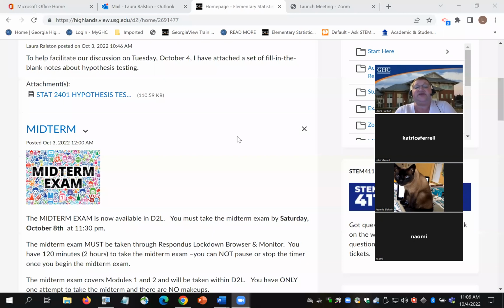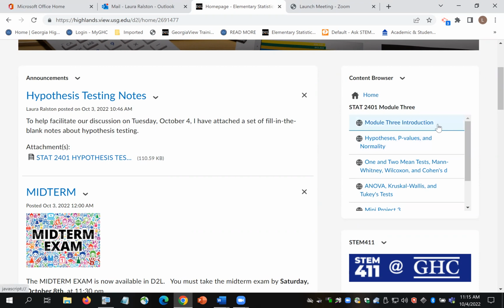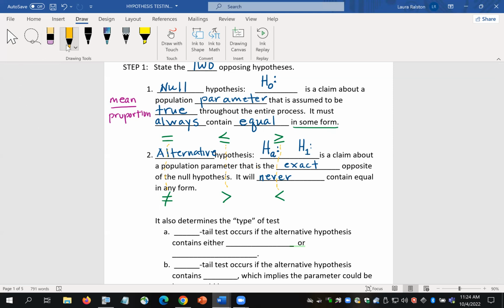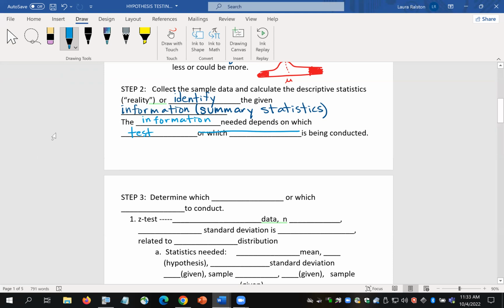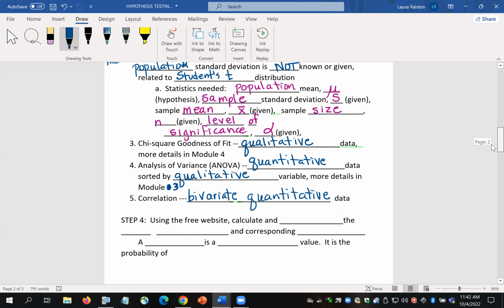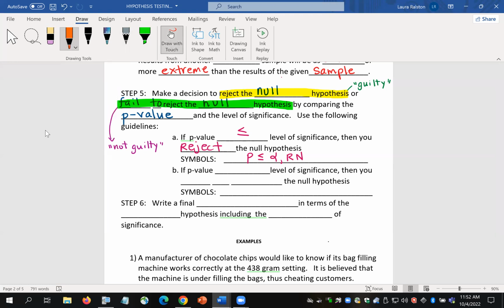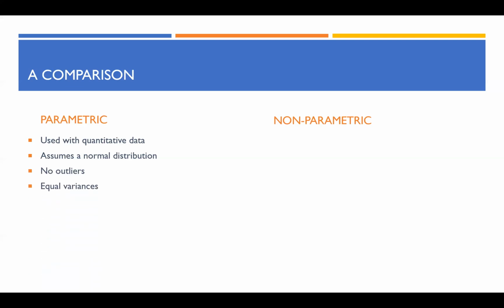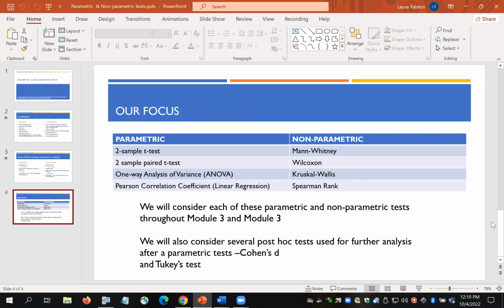Hypothesis Testing and Parametric vs Non-parametric